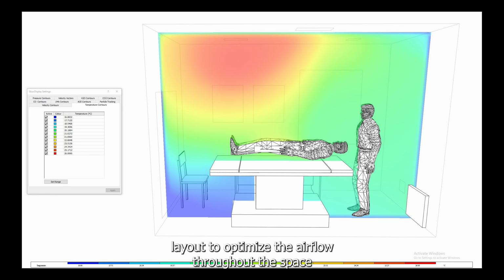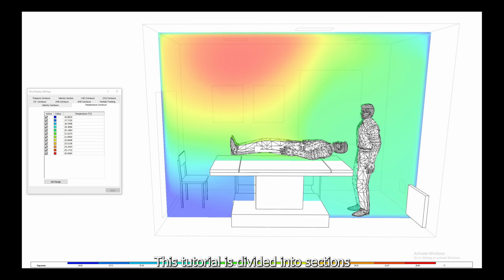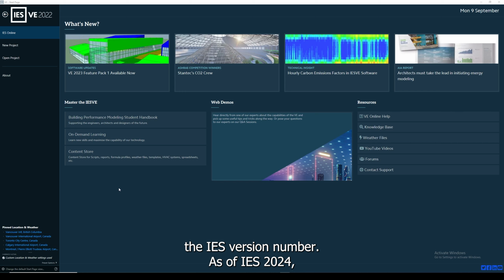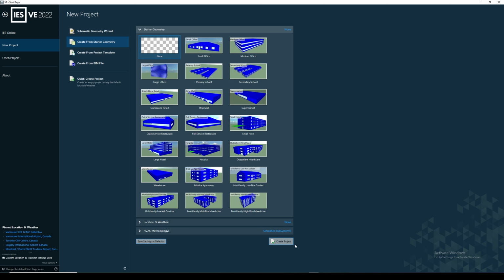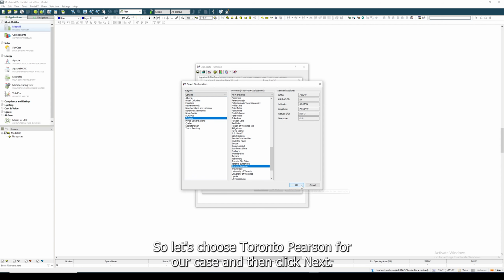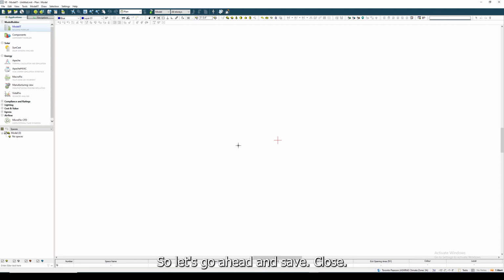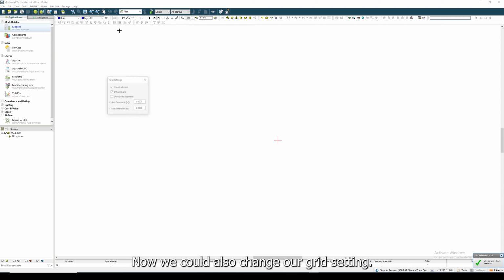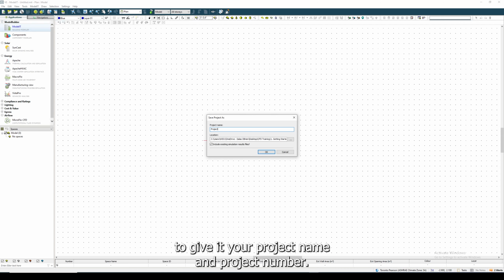Getting Started with IES VE - CFD Tutorial Part 1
In this introductory video, you'll learn how to set up a project in IES VE, the widely used software for HVAC design CFD simulations. We’ll walk you through the process of configuring a new CFD project, including selecting appropriate project settings and understanding the software interface. This foundational knowledge will prepare you for the steps ahead as you begin your journey into computational fluid dynamics (CFD) for HVAC design.